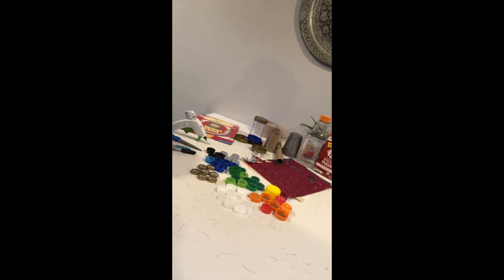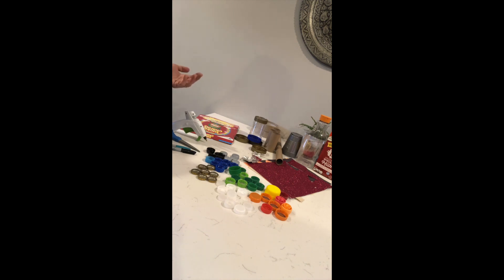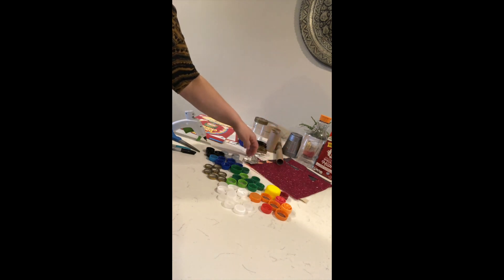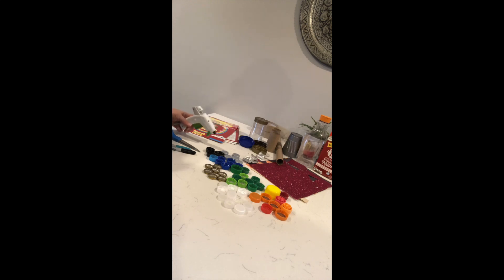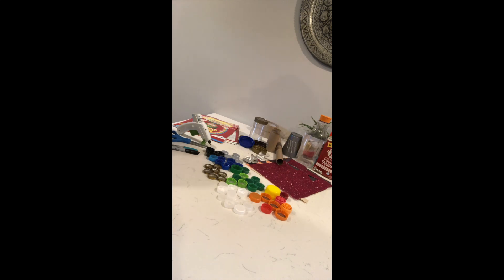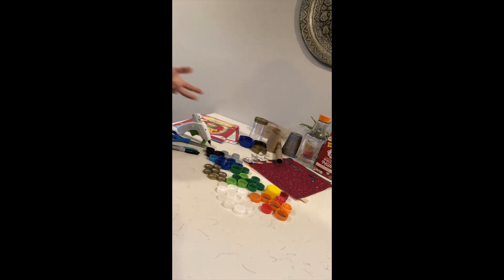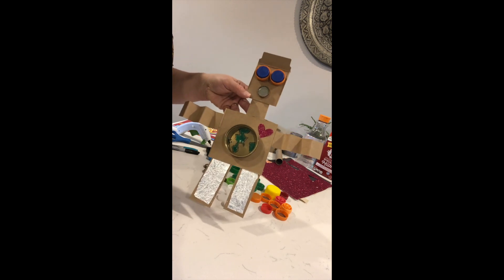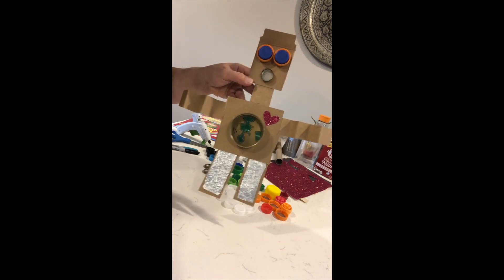ART - Robot Art